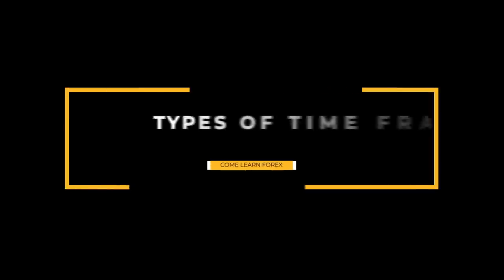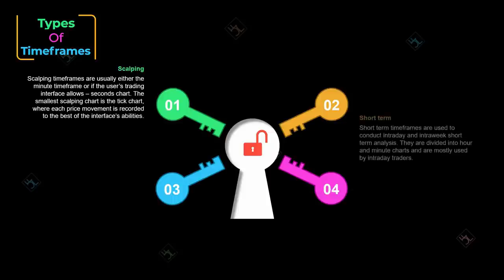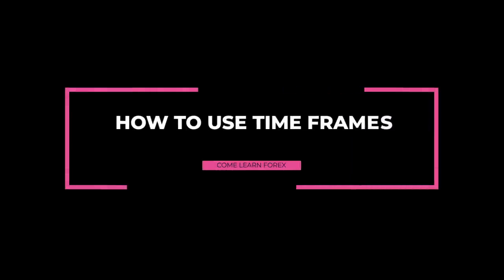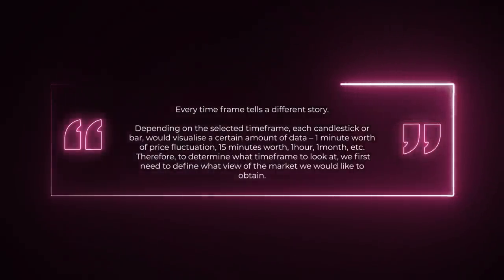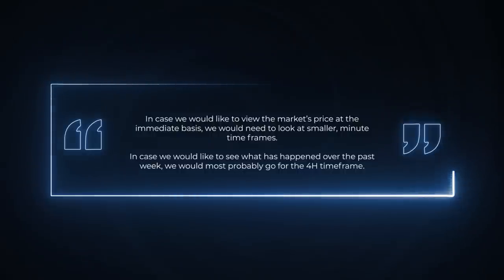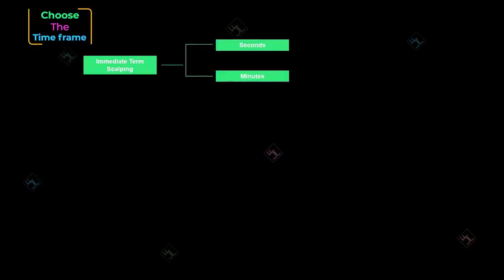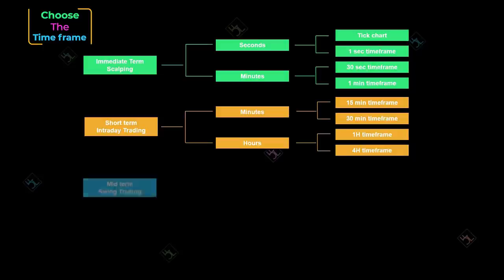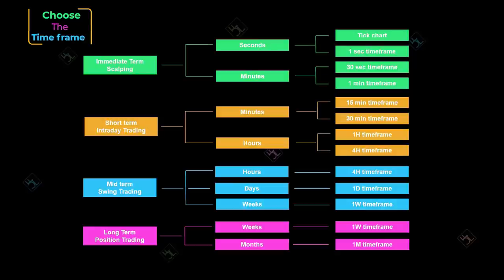Trading Time Frames Forex - Best Ones To Use!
Welcome to Come Learn Forex,
In this video you will learn:
- What are time frames ?
- What are the diffrent types of time frames ?
- How to use time frames for trading
- What are the best time frames to use in trading.

This is a free step by step explanation of Trading time frames, perfect for people with little no knowledge about Forex trading or beginners.

0:00  Intro
0:32 What are time frames?
1:00 What are the different types of time frames?
2:14 How to use time frames for trading?
3:28 What are the best time frames to use in trading?